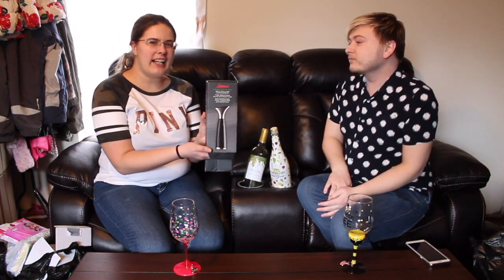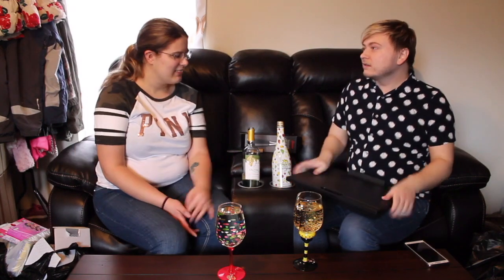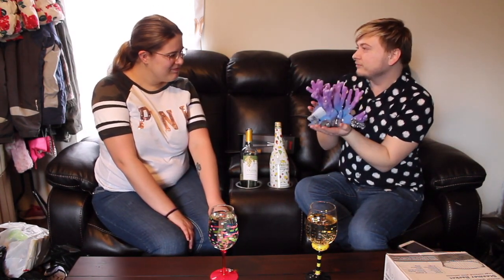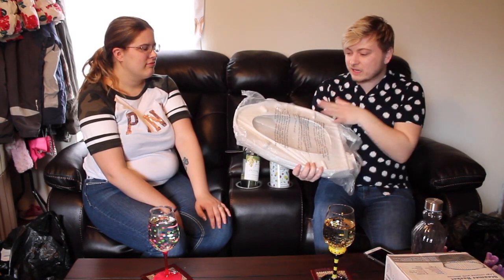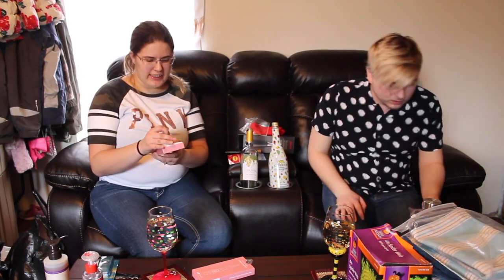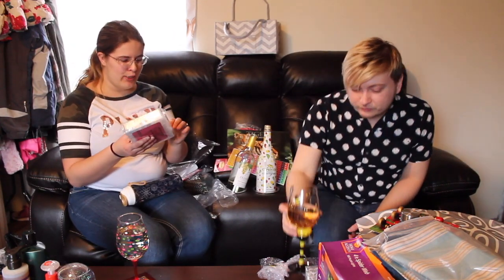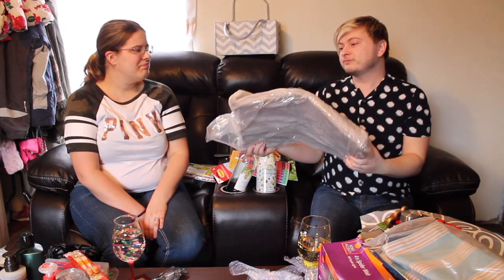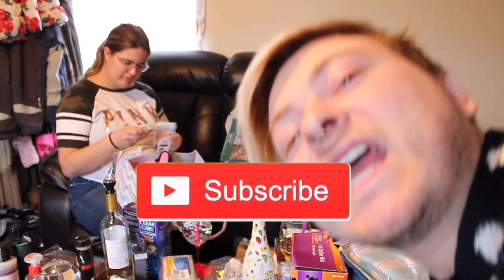DISCOUNT WAREHOUSE HAUL with David & Stephanie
Show and Tell of items purchased from the Discount Warehouse store in Warsaw, Indiana.
ENJOY our haul video. sorry if it is cheesy, i literally don't care..

other associated words:
discount warehouse of warsaw ebay
discount warehouse indiana
discount stores in warsaw
why pay retail warsaw indiana
510 e market st warsaw indiana
discount warehouse fort wayne
discount warehouse near me
discount stores in warsaw indiana